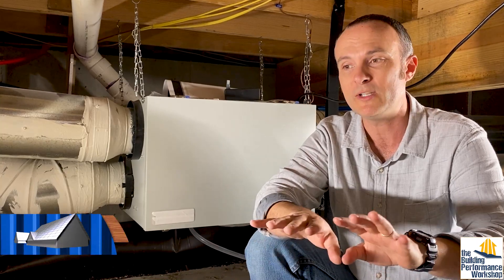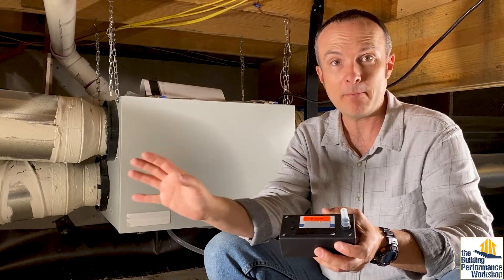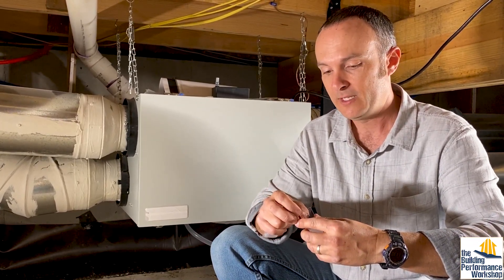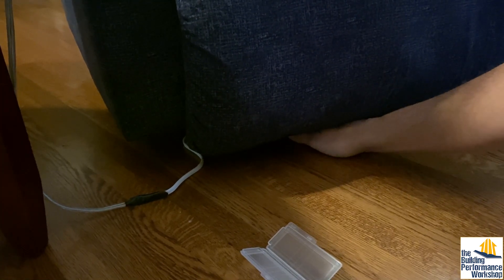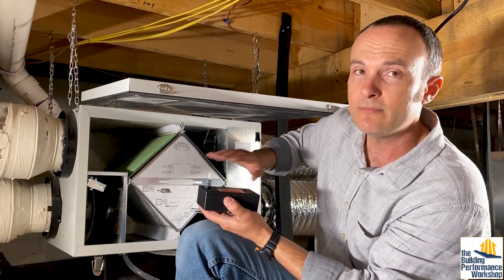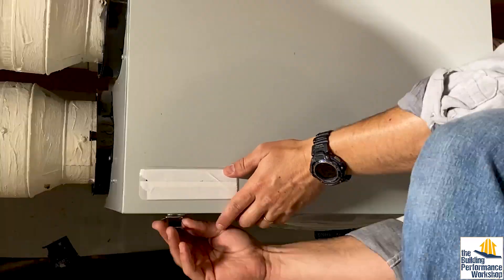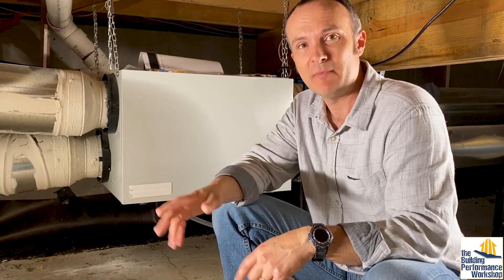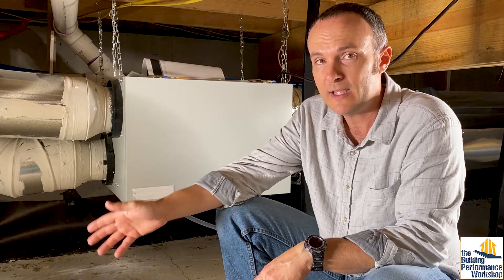How Hard is our ERV Working? Testing the Chemical Exhaust, Dust Samples, Rugs, and Formaldehyde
Corbett is testing his family's new high performance home for chemicals- in the dust of the floor, in potential allergens in the (very nice) used rugs they're getting, and even in the exhaust of their energy recovery ventilator (ERV). Thanks to Prism Analytical for being ready to give us the full rundown of what the results mean next month- don't forget that ANYONE can do these tests in any scenario- it's not rocket science.